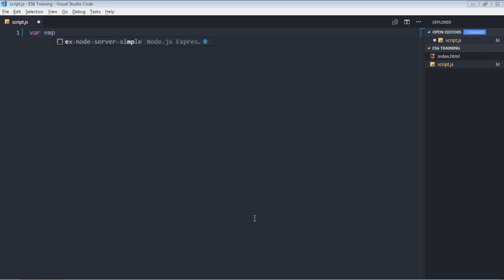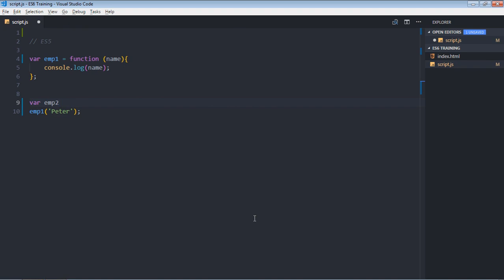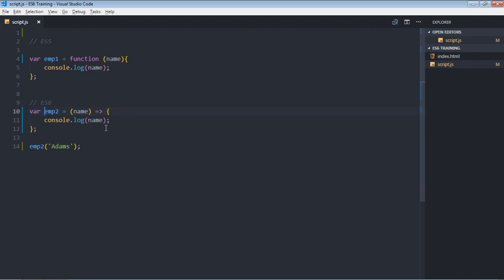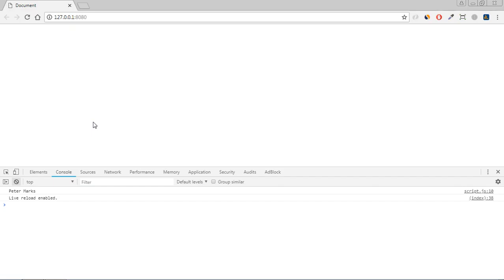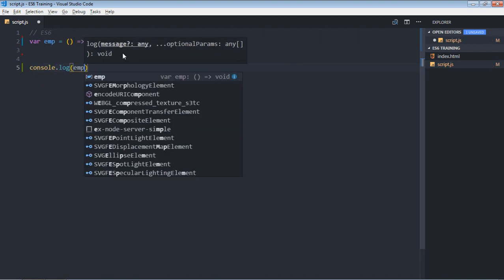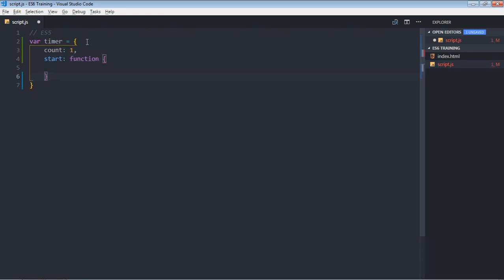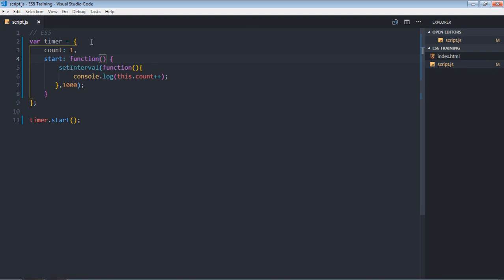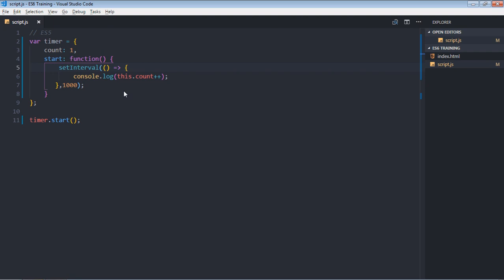How to Use Arrow Functions in Javascript ES6 - 4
In this tutorial, you will learn how to use arrow functions in Javascript ES6.